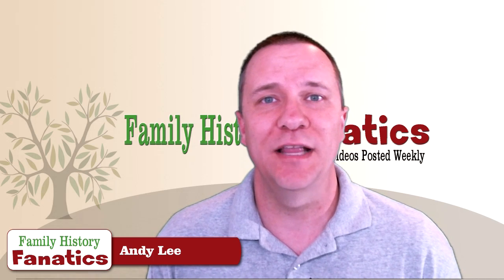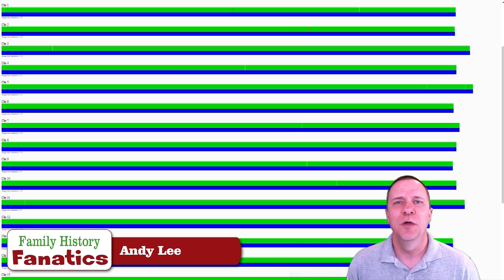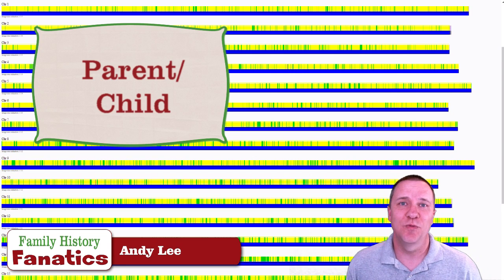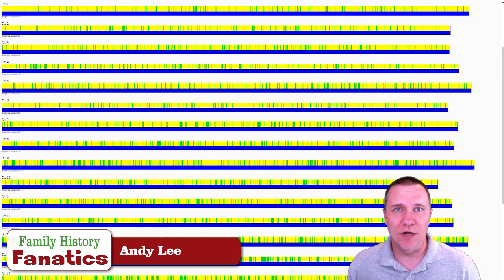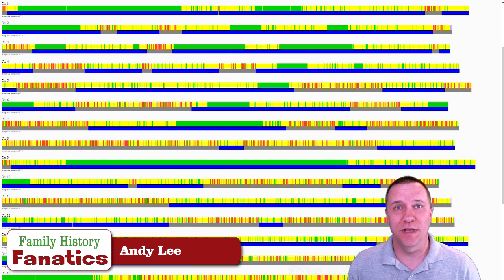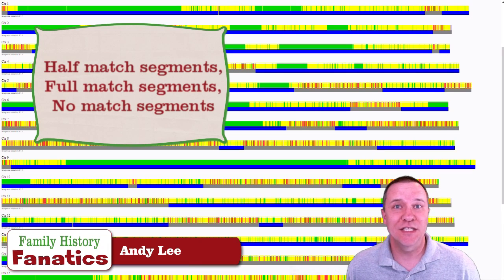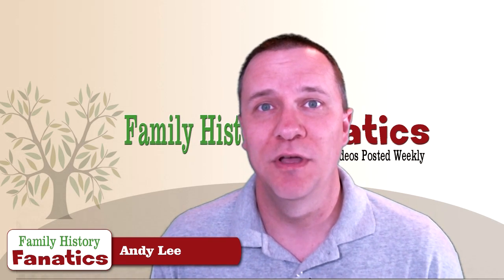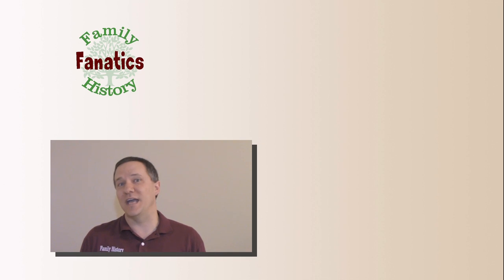What DNA did you get from your parents? | Genetic Genealogy Explained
You share 50% DNA with your parents and siblings, but what does that look like on a chromosome level? And just how identical are twins at the DNA level? Let's take a look.

CONTINUE LEARNING

CHAPTERS

00:00 Introduction
01:02 What is a Full Match in DNA?
02:21 DNA of Parent-Child Relationships
03:02 What is a DNA half-match?
03:53 View Genetic Relationship of Siblings
05:11 See DNA of Close Relationships